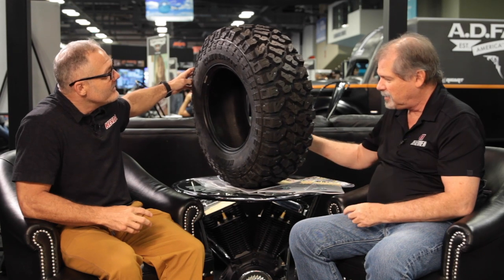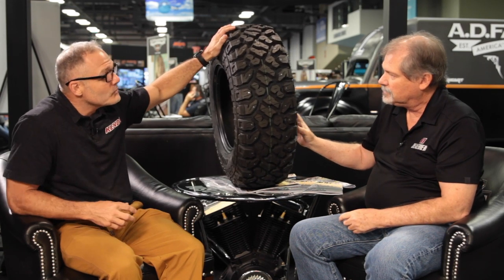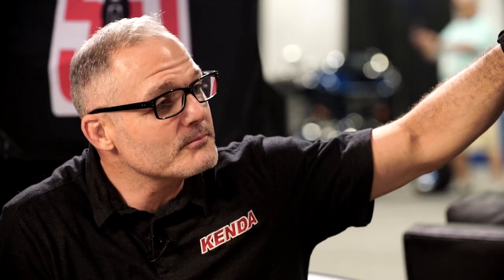Introducing the Kenda Klever XT with Dealer News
Steel belted radial, DOT approved, and ready to take drivers to places they have never been before—that’s the new Kenda Klever XT. With a killer combination of silky smooth ride quality on road and exceptional off-road, the Klever XT is the new benchmark in performance on any terrain.

Ready to roll in a full range of sizes up to a hulking 32x10-15, Klever XT has a robust bead protector and is the lightest 8-ply steel belted tire in the world. In winter conditions, the studdable design adds additional assurance for the journey. When confidence matters, this is the tire you want under your rig.
Kenda’s Director of Powersports, Jason Baldwin says, “We have really been looking forward to getting this tire into drivers’ hands. It’s been years in the making with design, development and testing and now we’re pumped to get this awesome tire out to dealers.”

Ready just in time for the 2020 Spring and Summer riding season and ready to help drivers practice their ‘social distancing’ by taking them far off the beaten path.